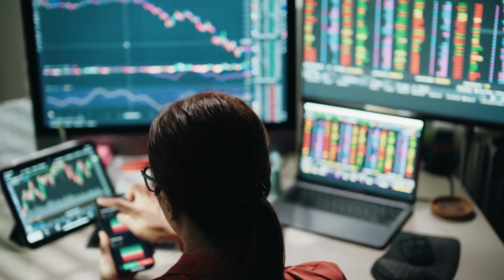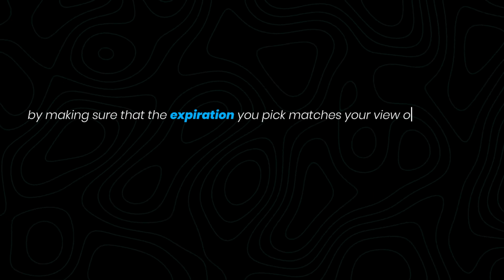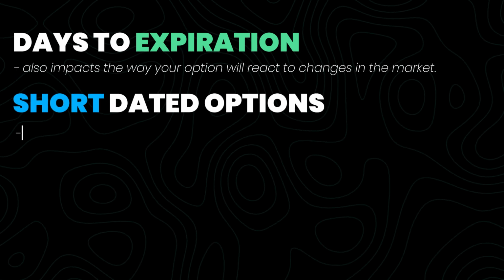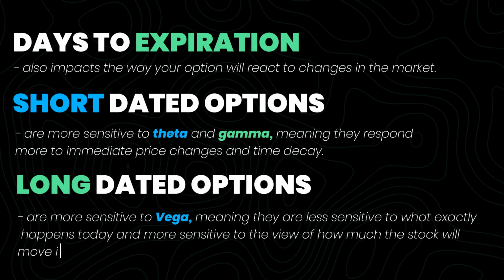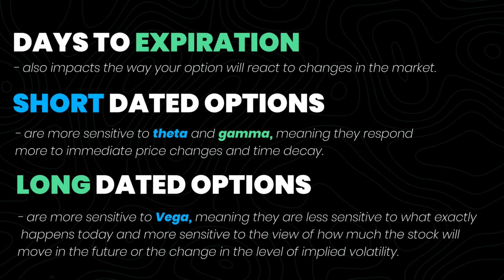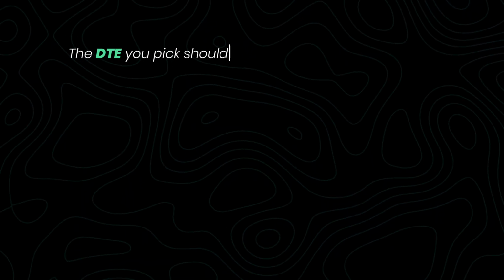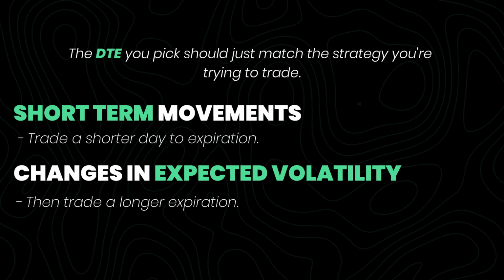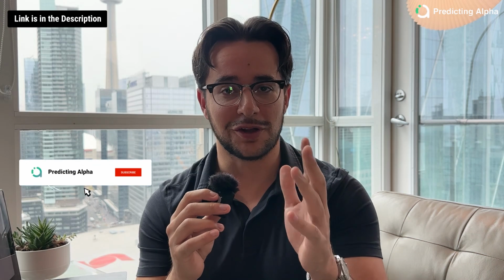Your options are going to expire (explained)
NEW FROM PREDICTING ALPHA:

We built the world’s first hedge-fund-as-a-service for self-directed investors.

Most traders worry about strikes and premiums — but DTE quietly determines how your option behaves, how it’s priced, and whether your trade actually matches your market thesis.

In this video, you’ll learn exactly what Days to Expiration (DTE) is, how it affects price sensitivity, how short-dated vs. long-dated options respond differently, and how to choose the expiration that aligns with your actual trade idea. This lesson is crucial for building strategies with real edge instead of relying on luck or randomness.

Resource
 ➤ Free Ultimate Guide to Selling Options Profitably:

⏱ Chapters:
 0:00 – Intro: Why DTE Is One of the Most Important Concepts
 0:01 – What DTE Means in Options Trading
 0:12 – Why Fewer Days = Less Time for the Stock to Move
 0:34 – Example: Apple 200 Call Expiring April 30
 1:00 – How Your Thesis Determines the Right DTE
 1:27 – Matching Expiration to Your View Improves Feedback
 1:46 – Why Good Trades Lose and Bad Trades Sometimes Win
 2:00 – How DTE Changes Option Sensitivity
 2:04 – Short-Dated Options: High Theta & Gamma Sensitivity
 2:09 – Long-Dated Options: High Vega Sensitivity
 2:20 – Why Longer DTE Costs More
 2:29 – Why Shorter DTE Isn’t Always Better
 2:47 – Choosing DTE Based on Your Strategy
 2:59 – How Wrong DTE Blurs Your Signal
 3:01 – Final Takeaways: Use DTE to Sharpen Your Edge